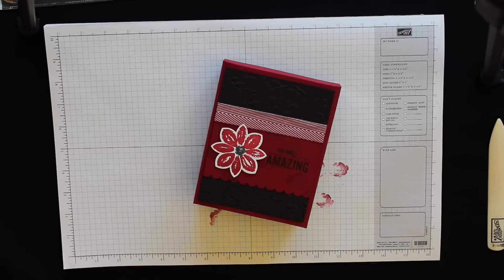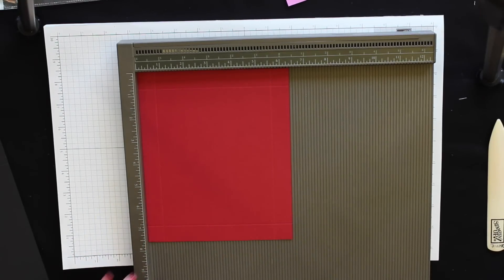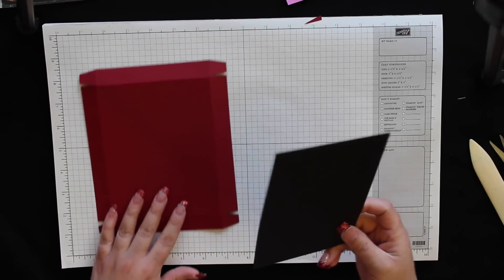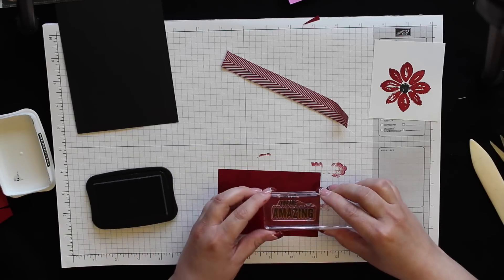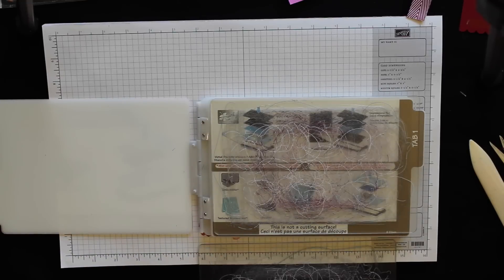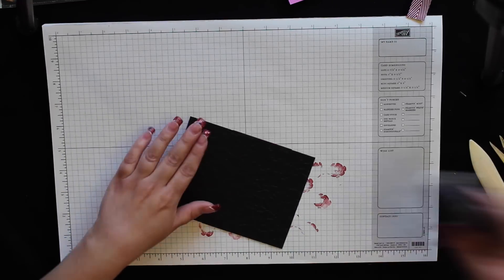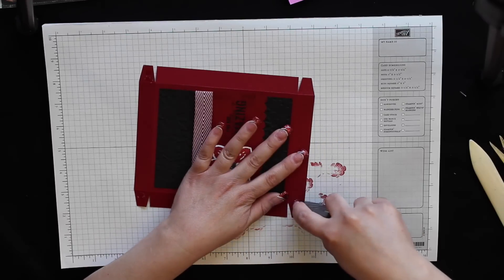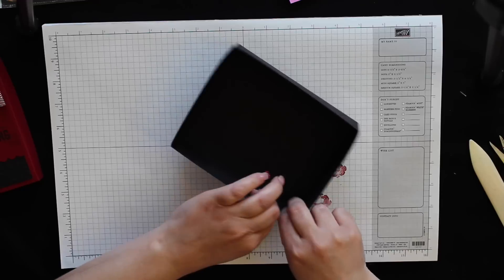Stampin' Up! Card Box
In this tutorial, I show you how to make a box that holds eight thank you cards and envelopes using Stampin' Up! products.